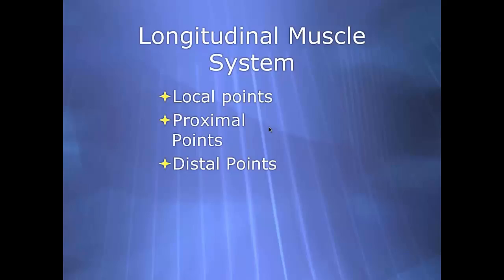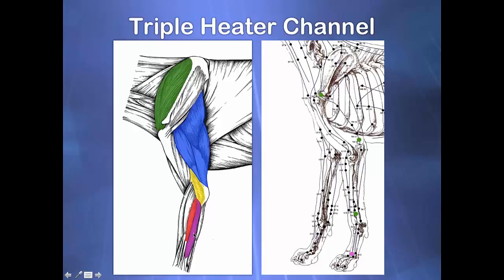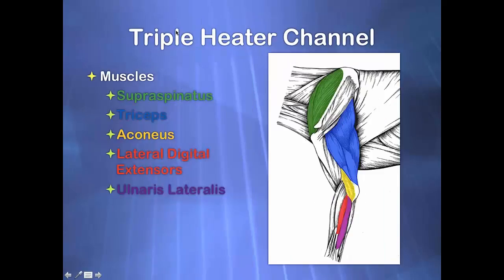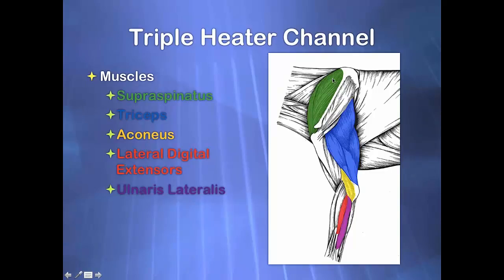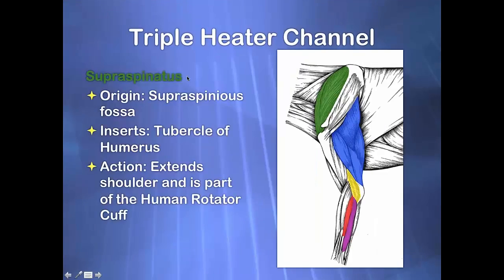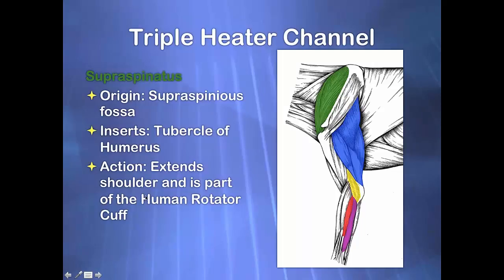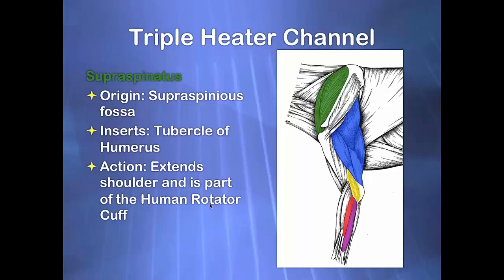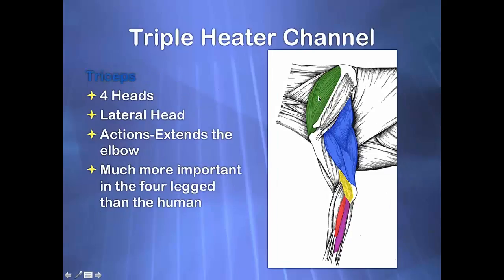Michelle Tilghman Longitudinal Muscle Channels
In this 5 minute video Dr Tilghman  demonstrates the treatment theory of Longitudinal Channel System with reference to a potion of the forelimb.